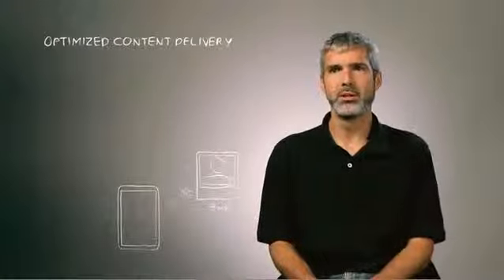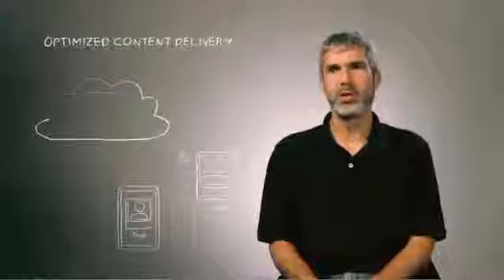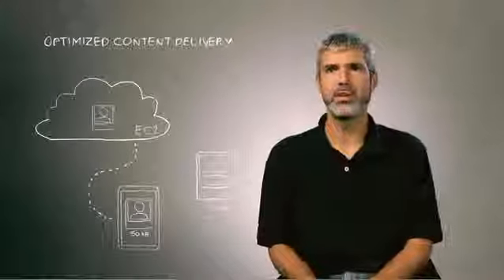Amazon Silk for Kindle Fire | Amazon's Revolutionary Cloud-Accelerated Web Browser for Kindle Fire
| Amazon Silk for Kindle Fire | The web browser on Kindle Fire introduces a radical new paradigm - a "split browser" architecture that accelerates the power of the mobile device hardware by using the computing speed and power of the Amazon Web Services Cloud. The result is a faster web browsing experience, and it's available exclusively on Kindle Fire.